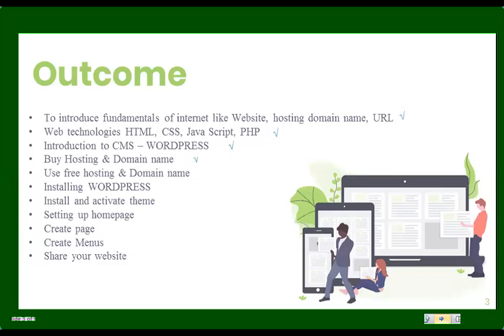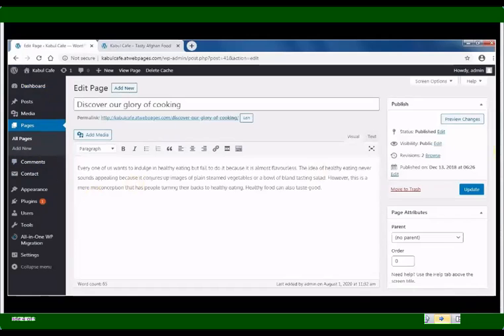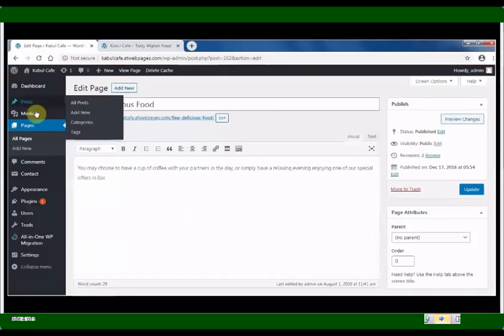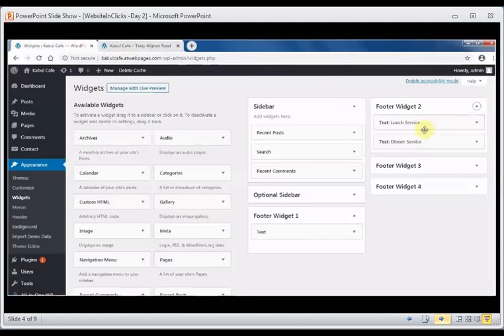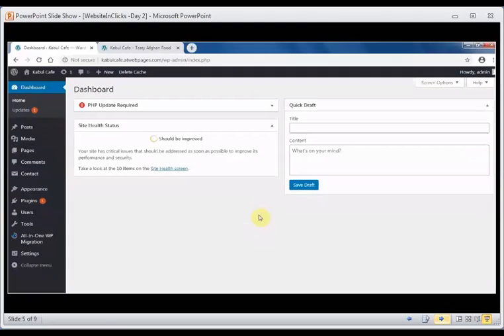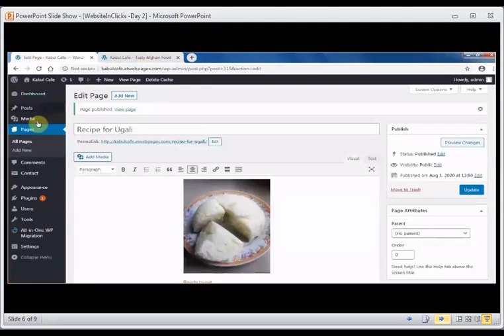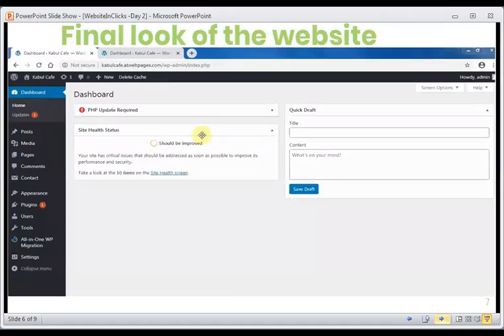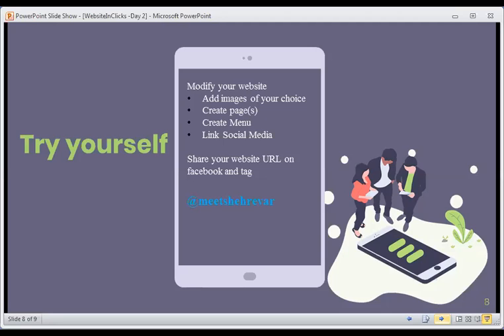Website in Click Part 2 using WordPress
How to create and customize website using word press
Presentation by: Shehrevar Davierwala